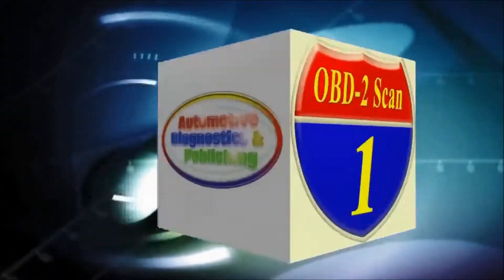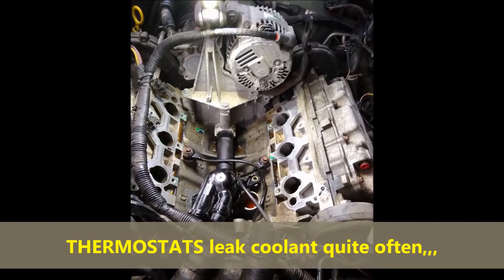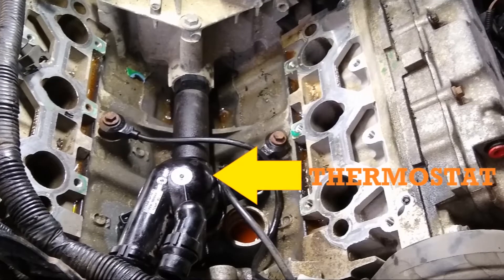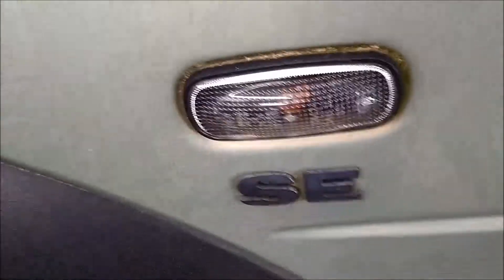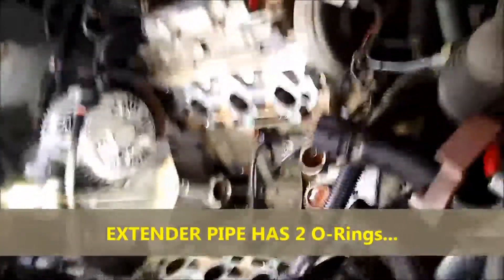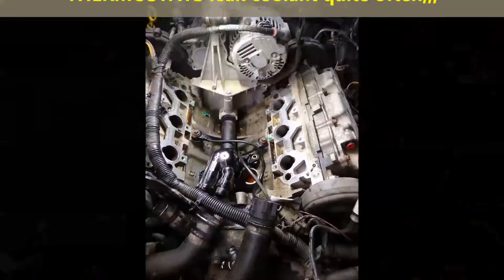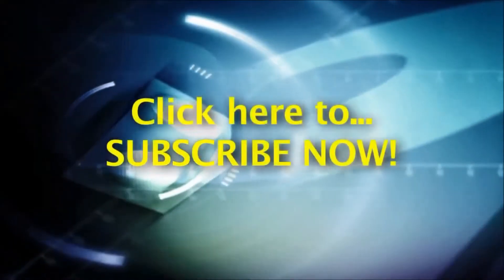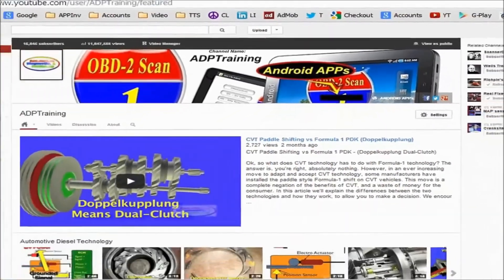BEWARE: Don't Buy a 2004 Landrover Freelander, Coolant Thermostat Leaks | High Repair Cost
Video deals with BEWARE: Don't Buy a 2004 Landrover Freelander, Coolant Thermostat Leaks, High Repair Cost. See this nightmare of a car.